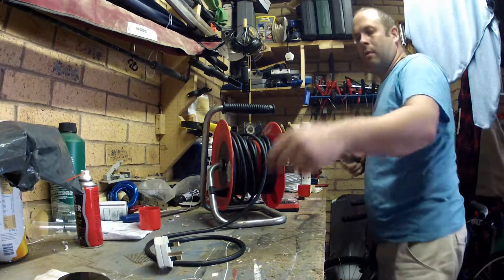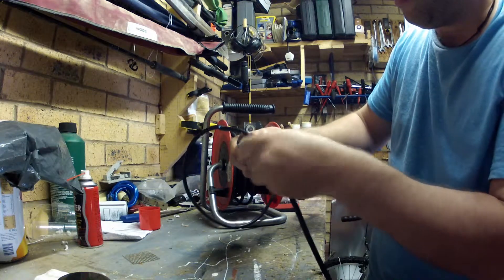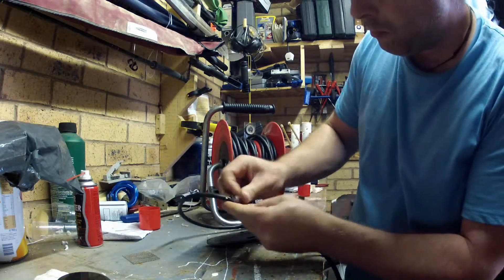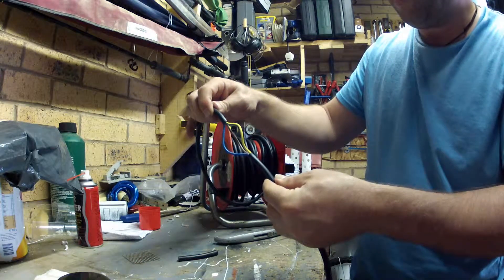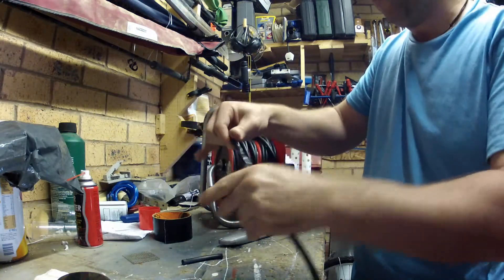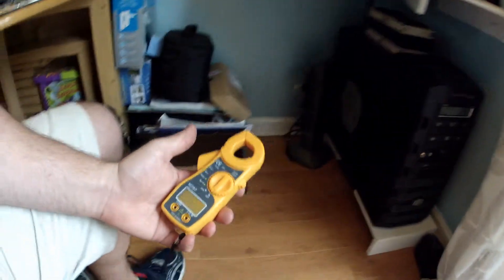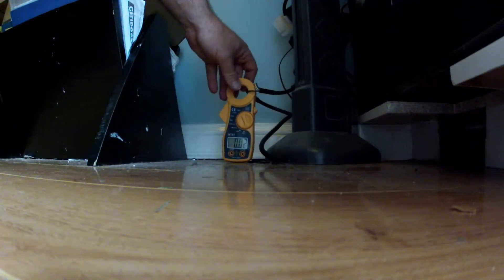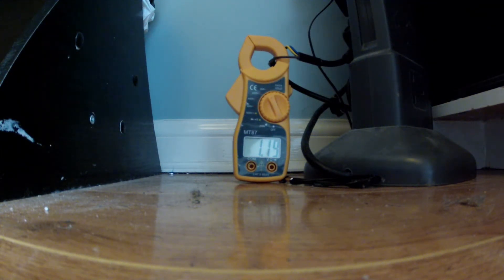How to determine the power rating of your PC for overclocking and hardware changes.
I have never seen this publicized anywhere so I thought I'd take the time to make a video of how to prepare your PC for this and show you how to work out the power rating of your computer which is useful for overclocking and hardware selection.